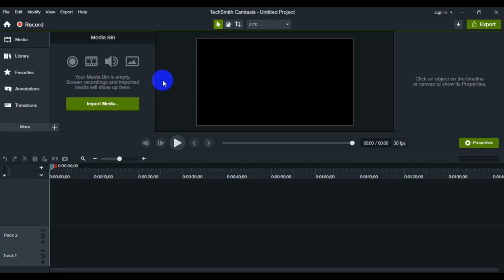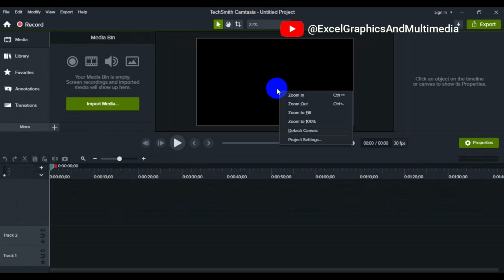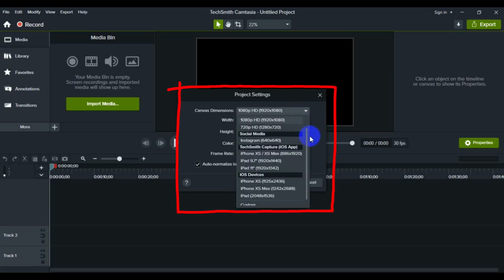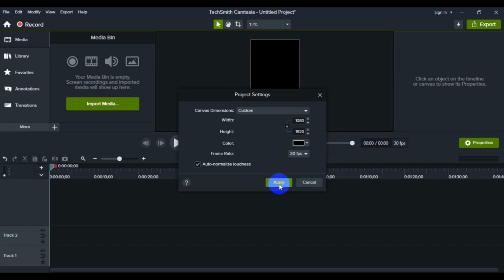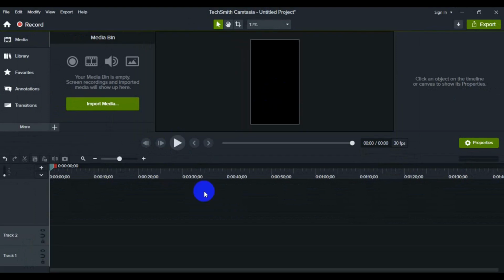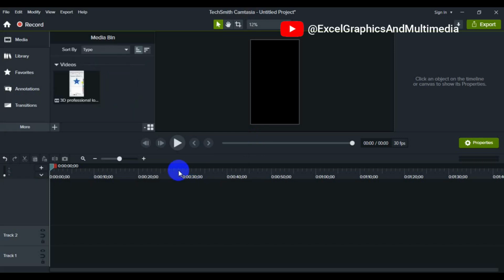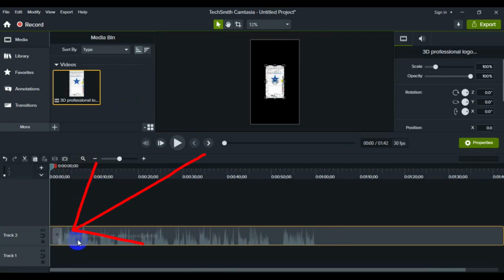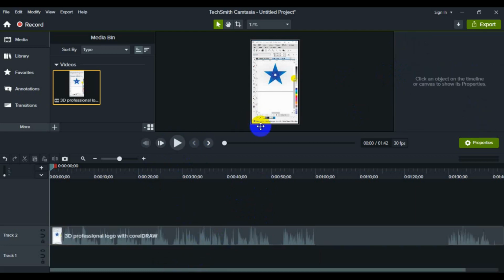| 004 | YouTube short proper setting in Camtasia 2022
In this video, we’re going to give an introduction to Camtasia, and start teaching you the basics of using it to create videos. We’ll cover topics like recording, editing, and sharing your videos, using the beginner’s guide to advance.

If you’re looking to start creating videos, then this is the video for you! By the end of this video, you’ll know how to use Camtasia to create professional-quality videos that you can share with the world!